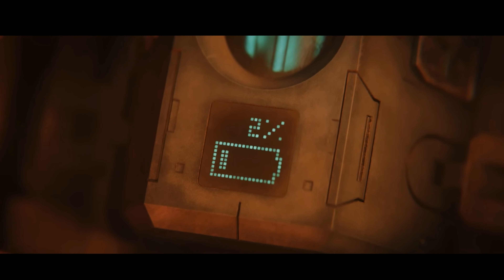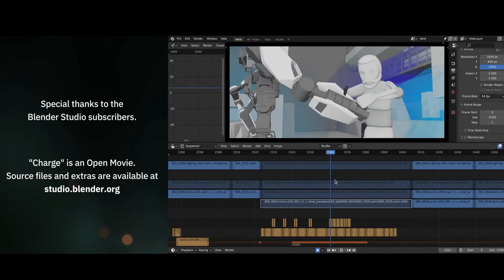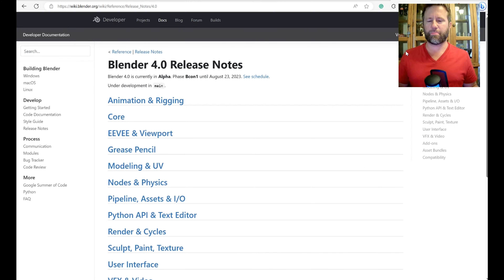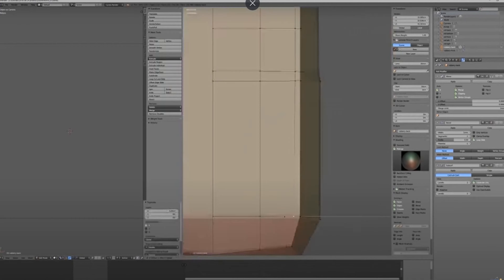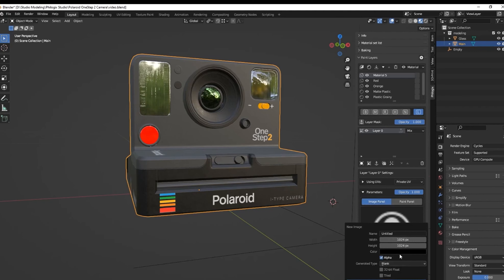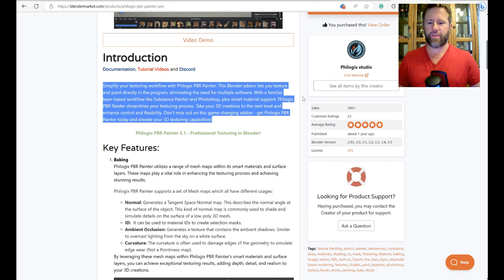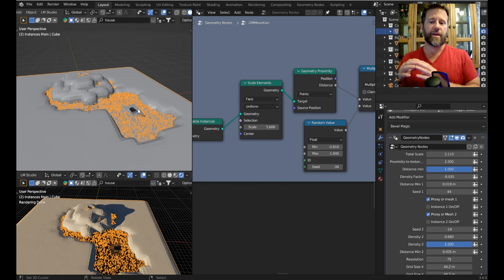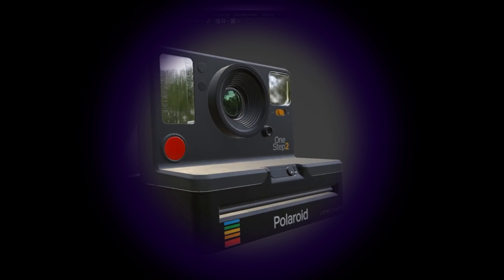Blender 4.0 Vs Maya 2024 & where do you stand?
My add-ons found on Blender Market